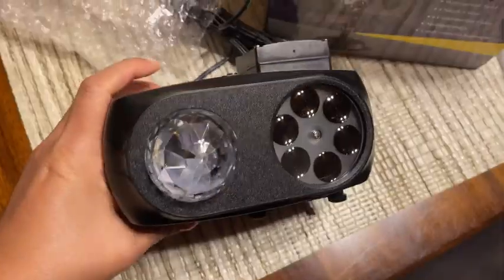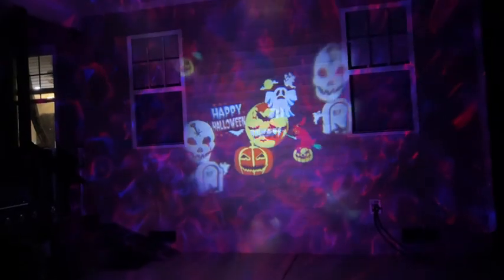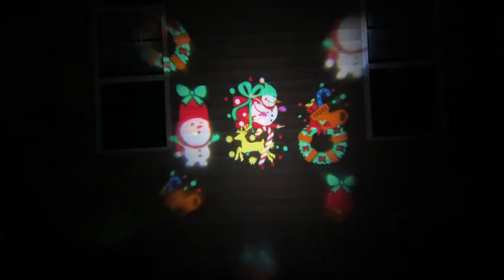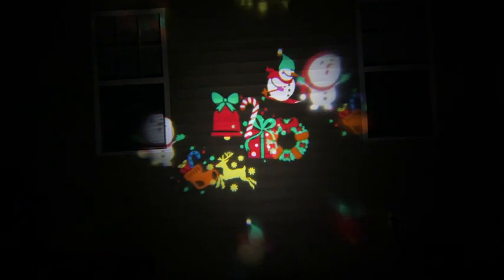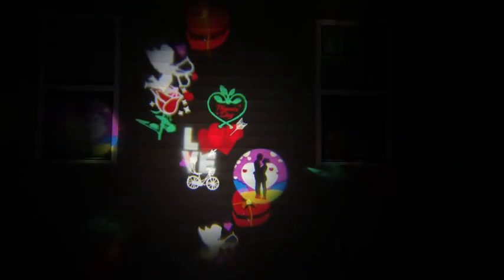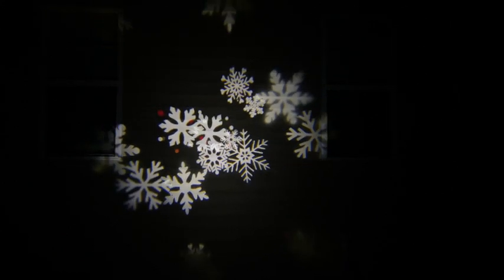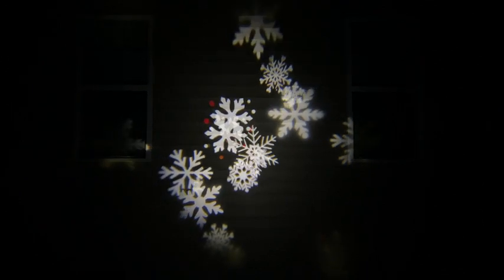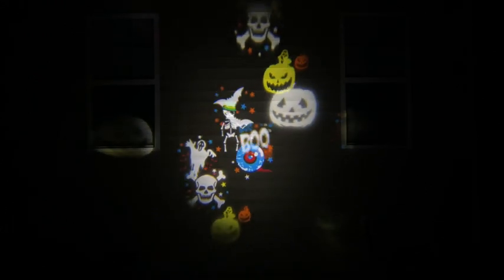Samyoung Halloween Christmas Projector Lights Outdoor with 12 Slides Patterns & 10 Colors Review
Check it out here!
Review of Samyoung Halloween Christmas Projector Lights Outdoor with 12 Slides Patterns & 10 Colors Ocean Wave Waterproof Holiday Projector Light for Halloween Xmas Holiday Themed Party Garden Decor